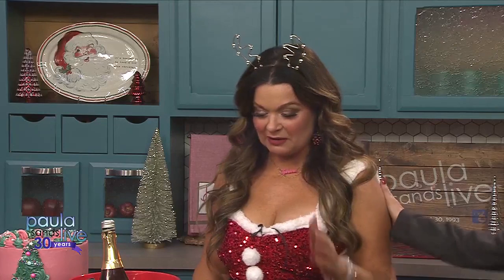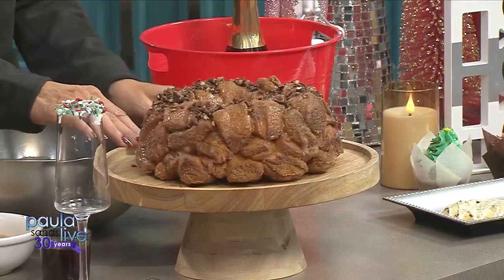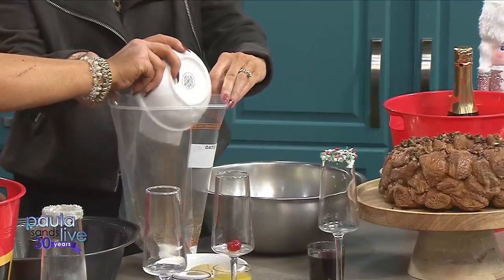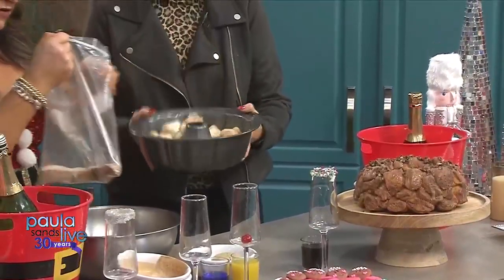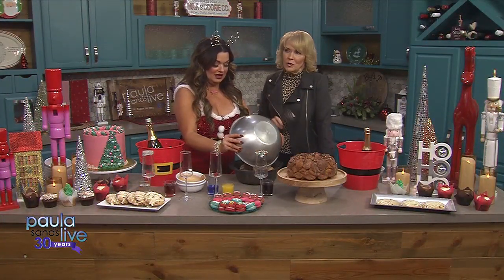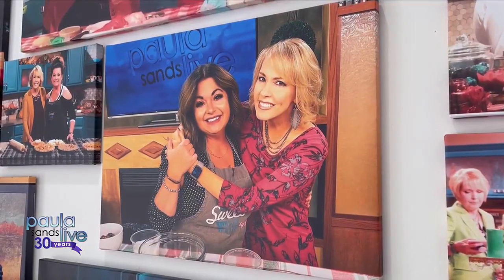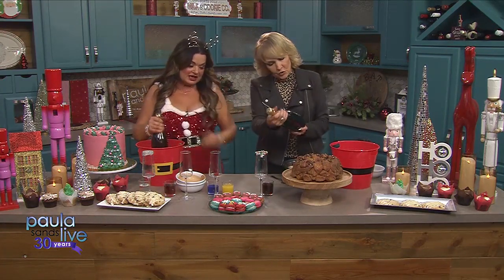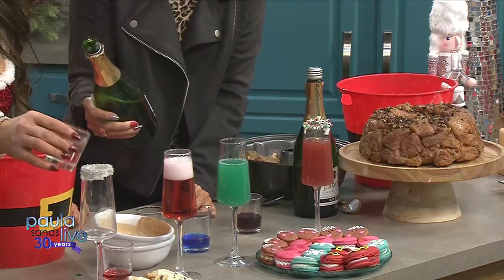Tiphanie's Xmas Part 1